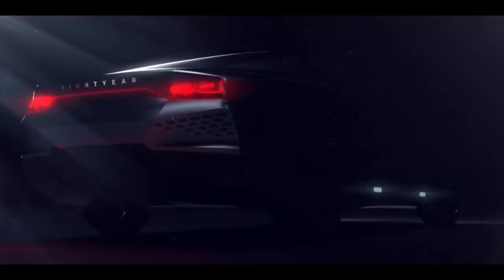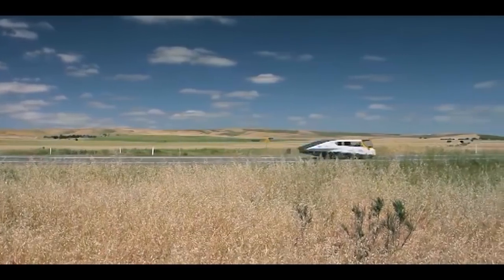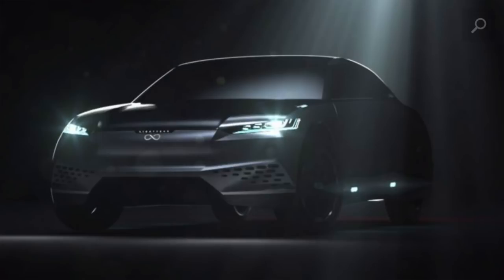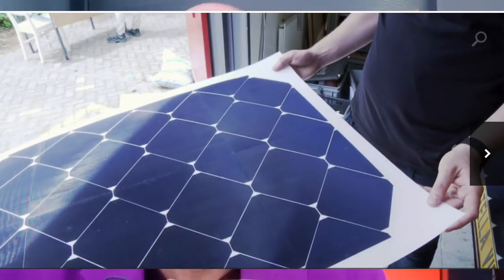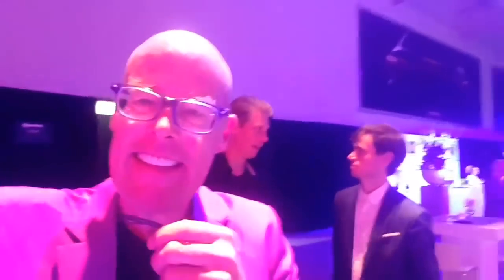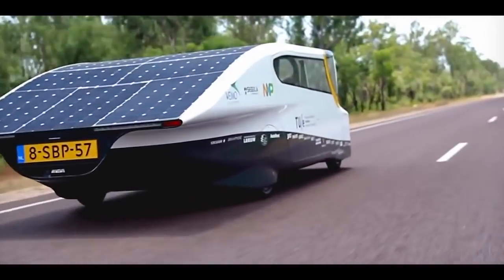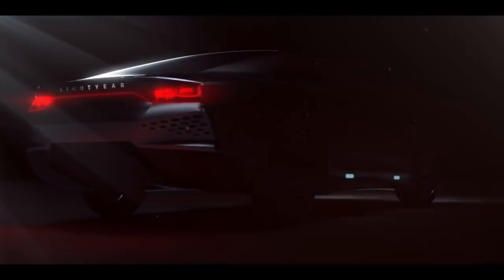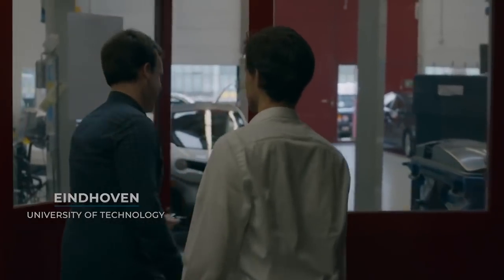Introduction lightyear1 & interview CEO Lex Hoefsloot about company and product developments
What is the Lightyear 1? What are the prices? Specs? How efficient is it? Range?
When do they produce it? How much money did they raise and what is the next level? All questions answered!